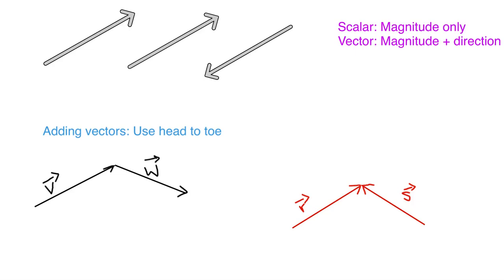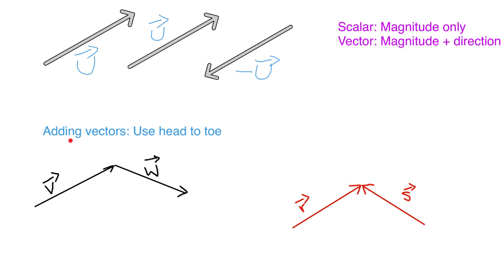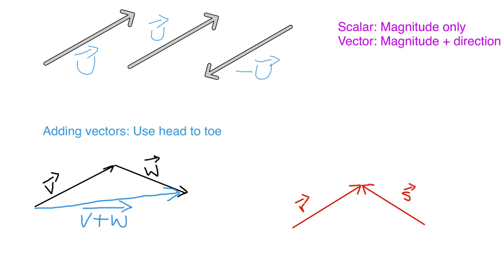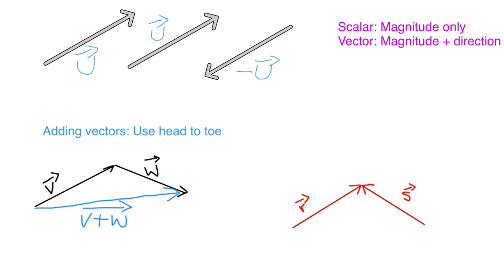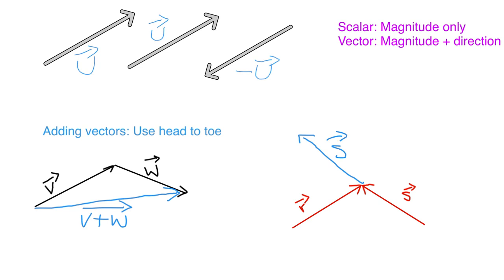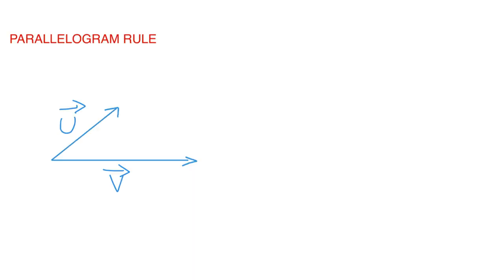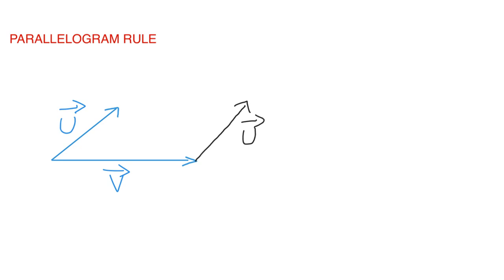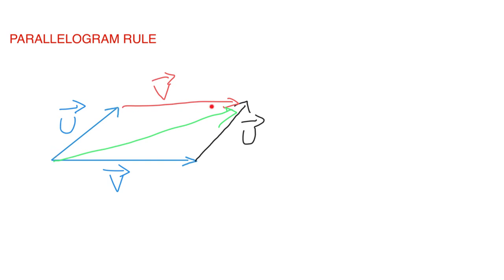Introduction to Vectors